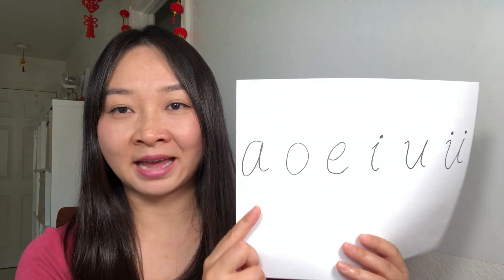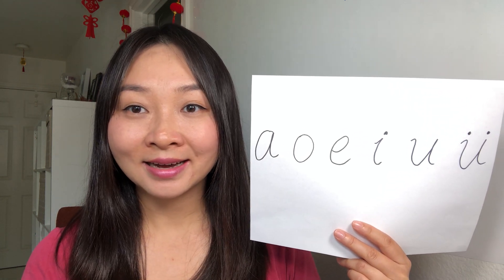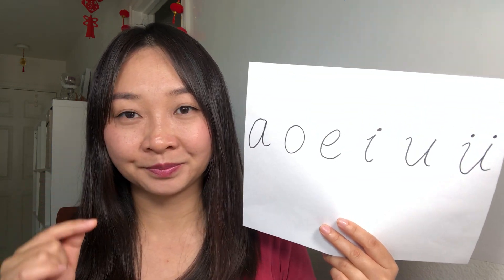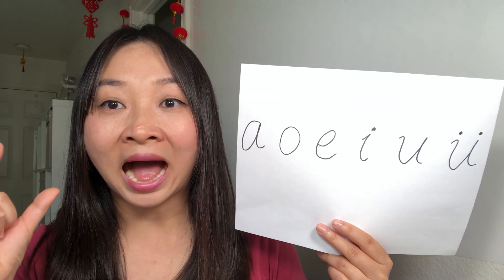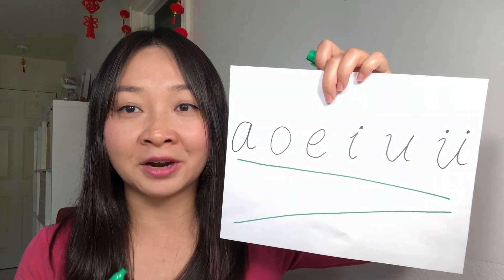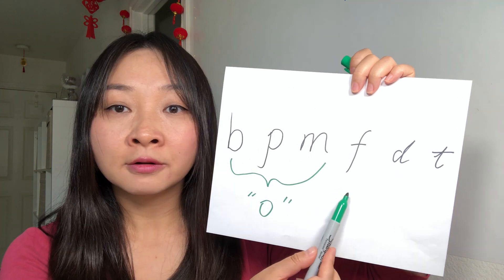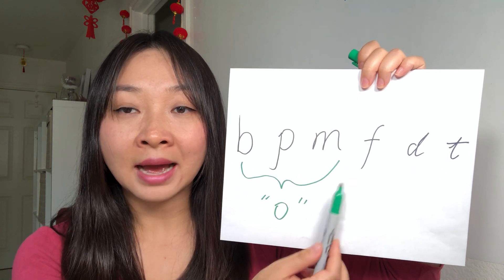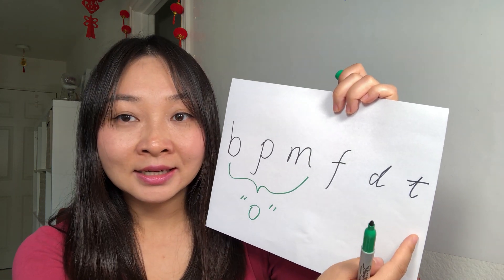The Best and Innovative Way to Learn Chinese Pinyin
Do you have a problem to pronounciate Zhi Chi Shi Zi Ci Si and R?

I designed this Class to be the easiest and fastest way to get you started learning Chinese and discover this beautiful language. The goal for this class is to teach you the building blocks of Chinese so that you will speak like a native Chinese speaker in the future.